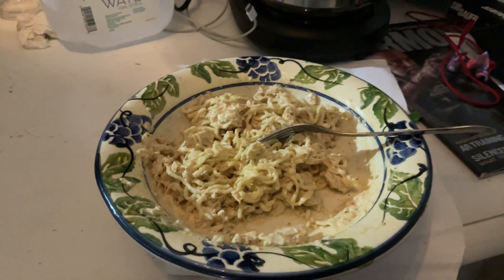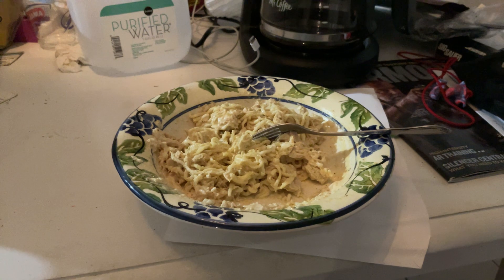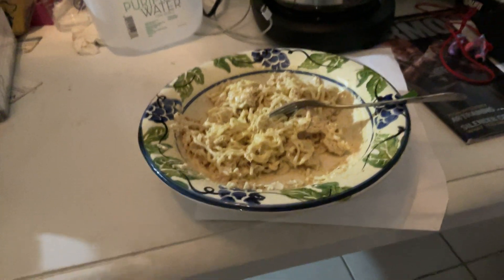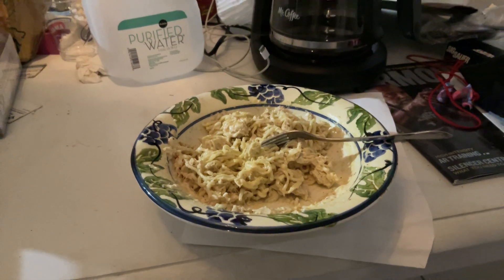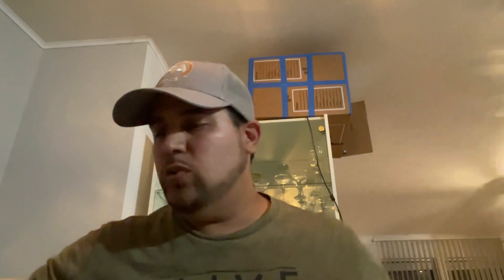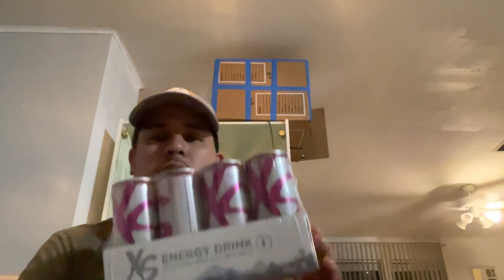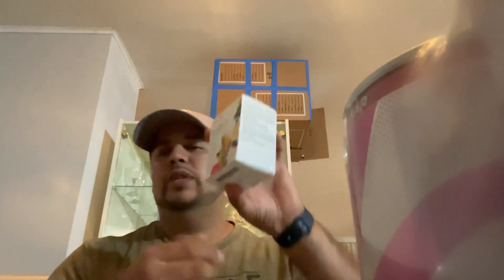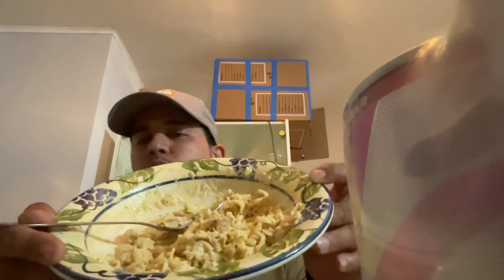Jail style food